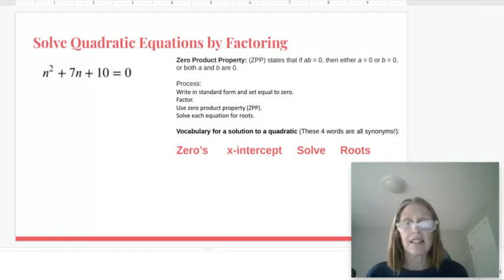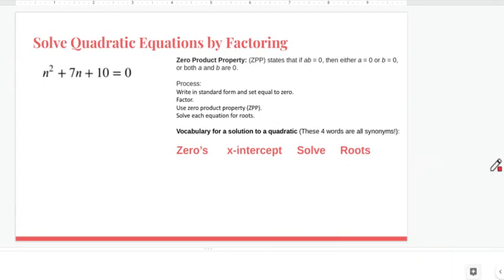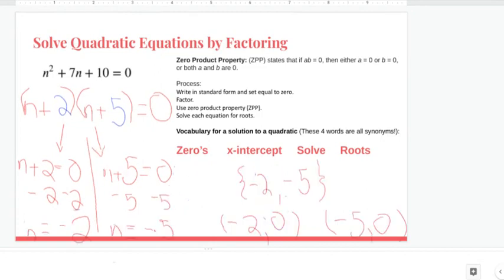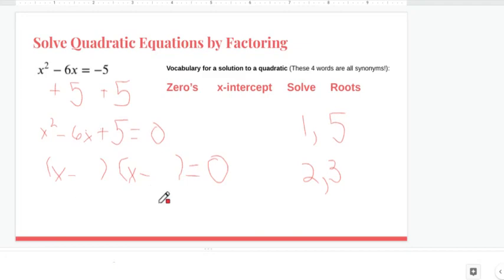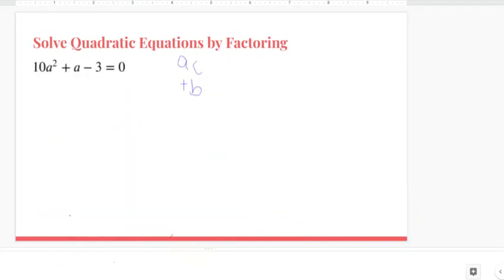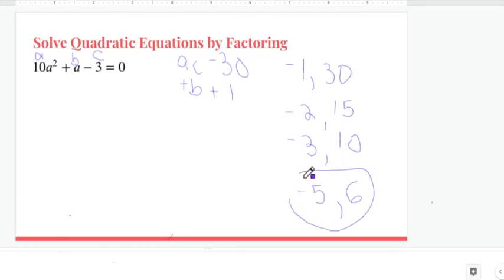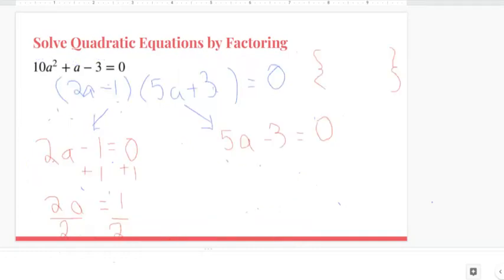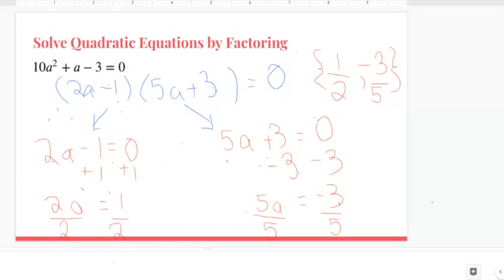Factor and USe ZPP